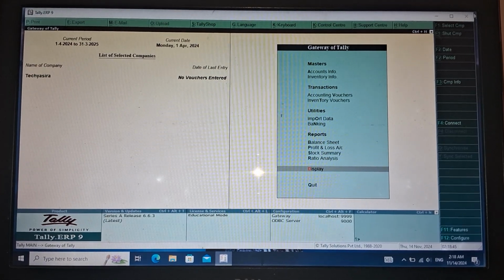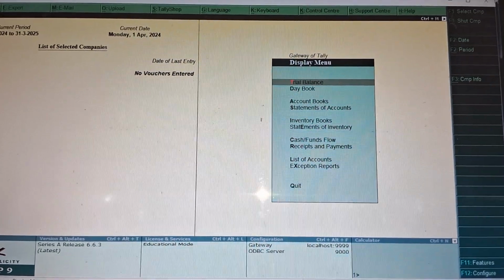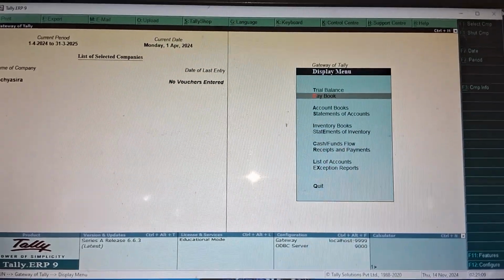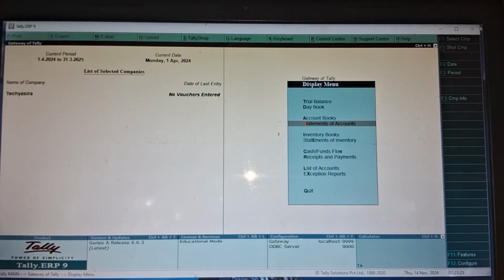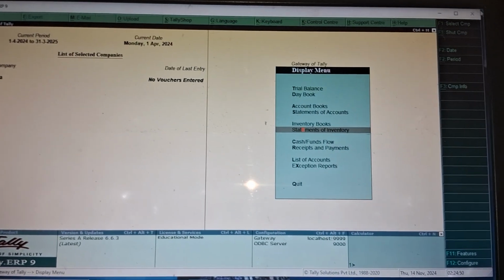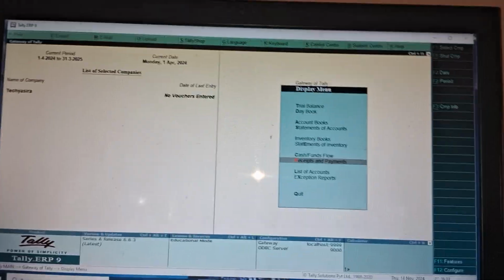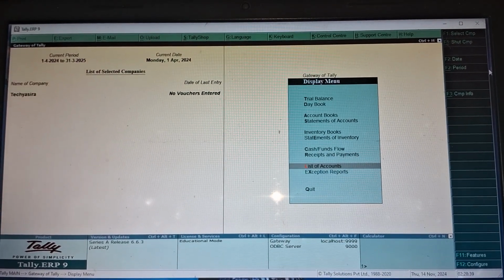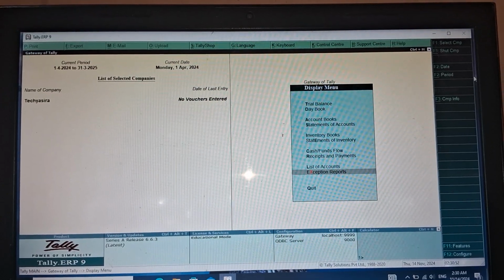How to use display Menu in TALLY ERP 9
Must watch it